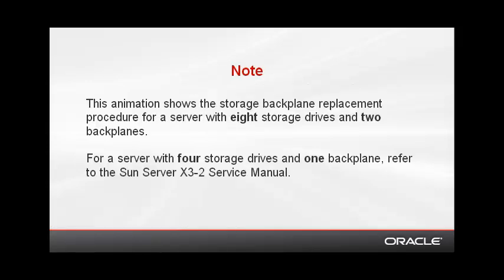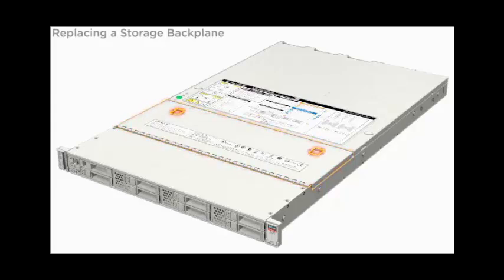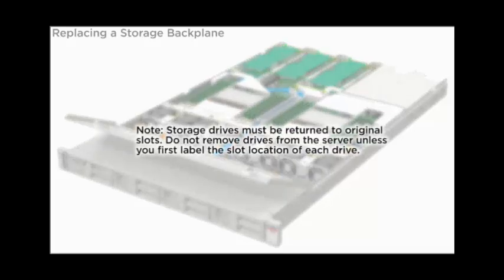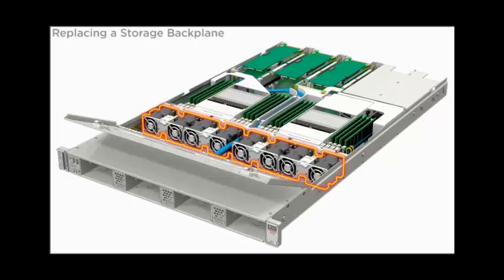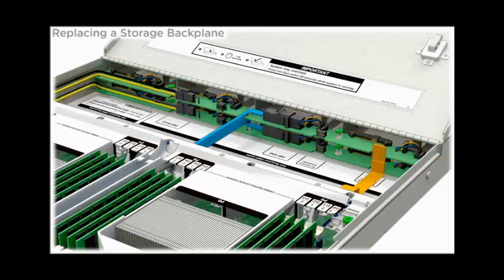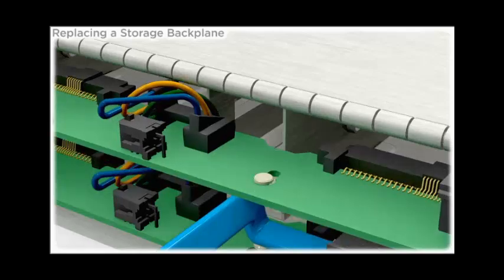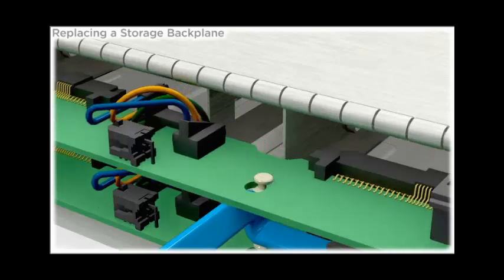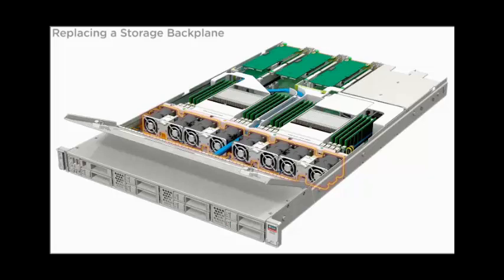Replacing a Storage Disk Drive Backplane on Oracle's Sun Server X3-2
Shows how to replace a storage drive backplane on Oracle's Sun Server X3-2. This task can be done by an Oracle service professional only.